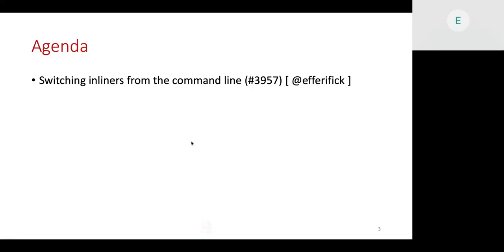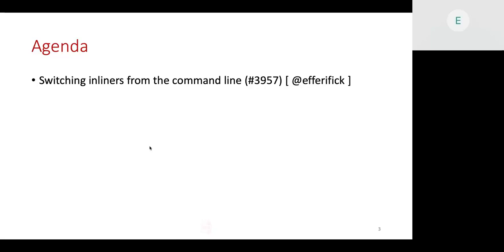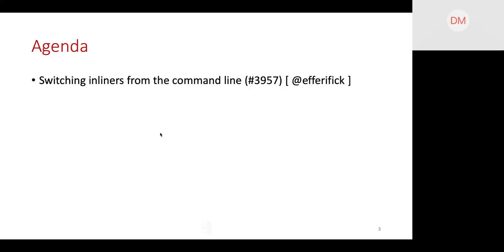OMR Compiler Architecture Meeting 20190606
Agenda:
* Switching inliners from the command line (#3956) [ @efferifick ]